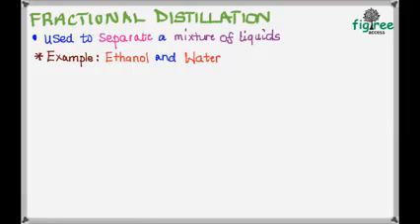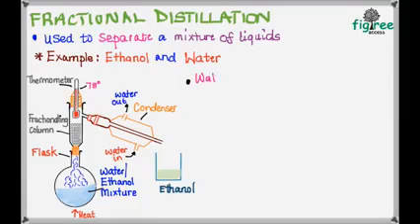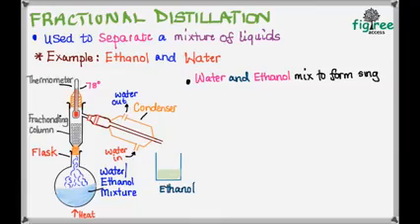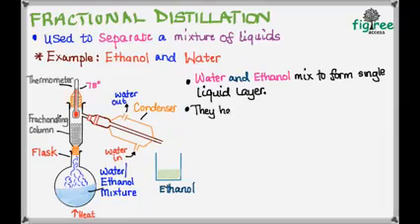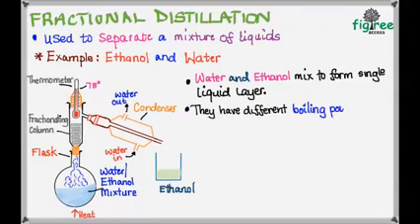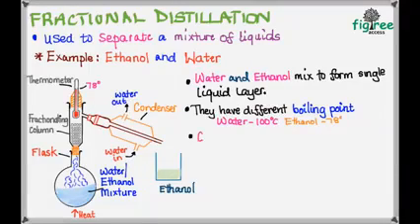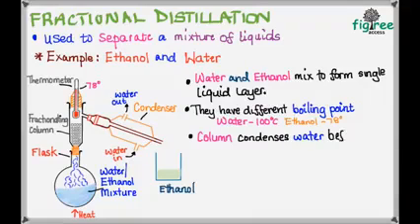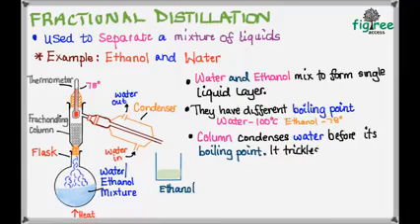Fractional distillation Zimsec Combined Science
This is part of the step by step lessons for Combined science in our learning platform. download it